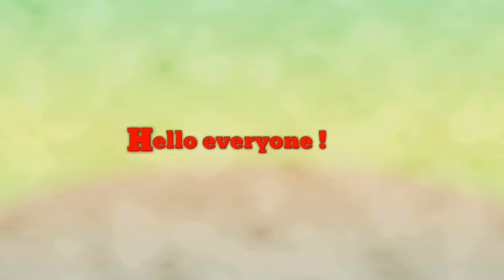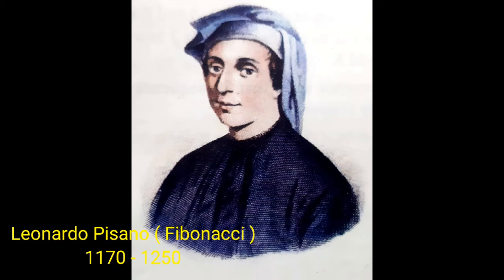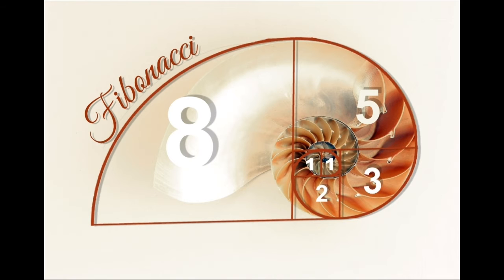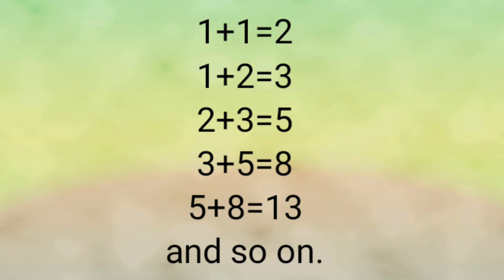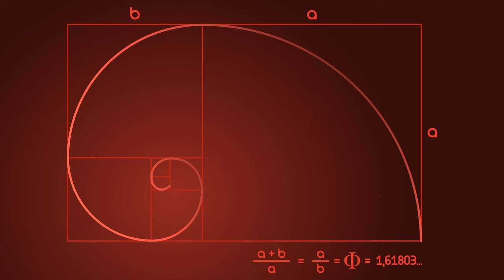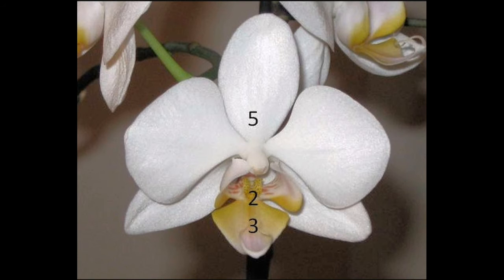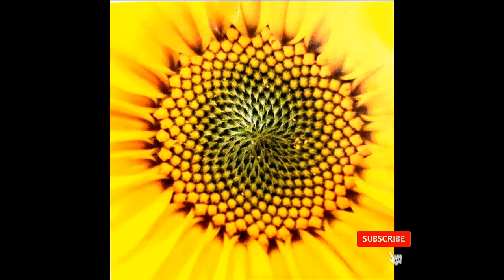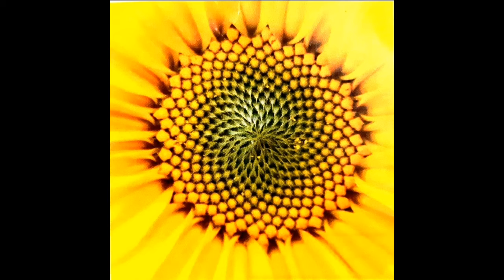Maths in nature | Fibonacci sequence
Hello everyone!

In this video, you will learn about the Fibonacci sequence. Visually this creates a swirling pattern as the sequence of numbers goes on.

The Fibonacci numbers often appear in nature, from the branching of trees and leaves to the pattern of flower petals.